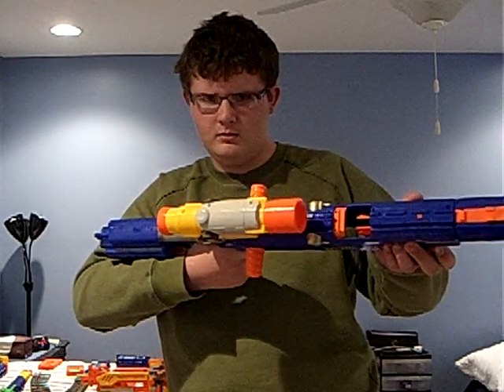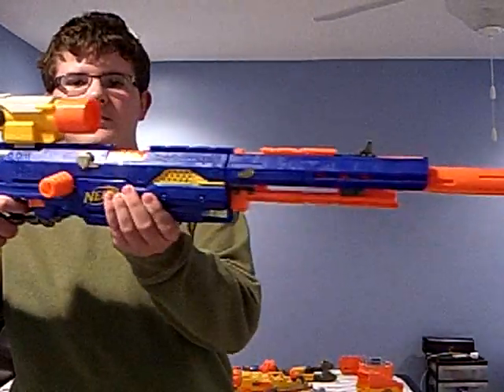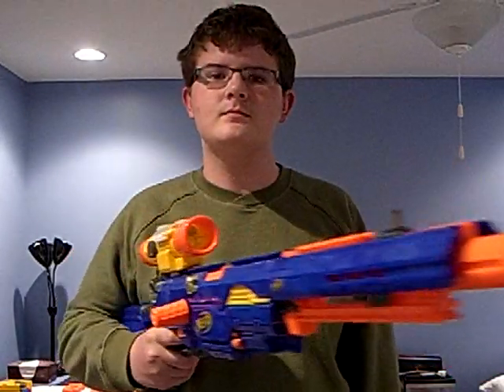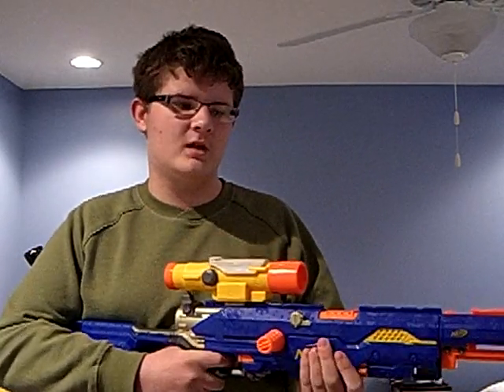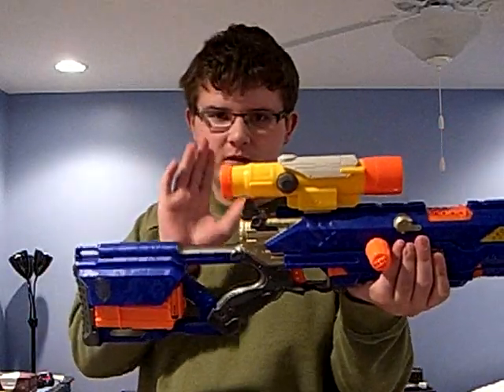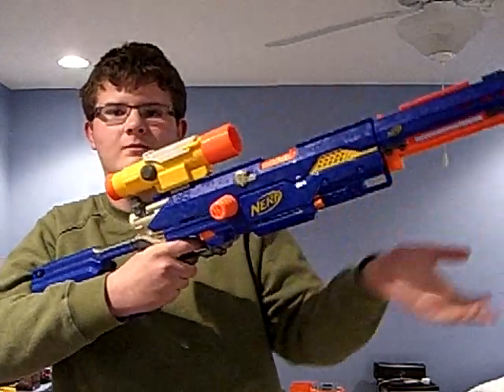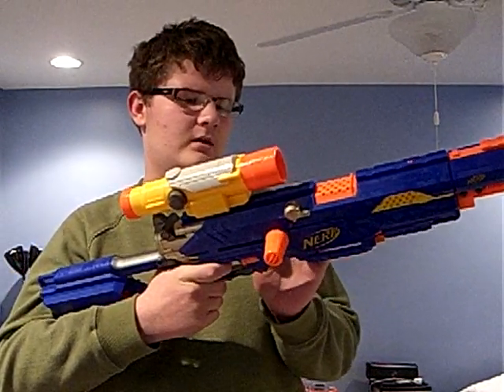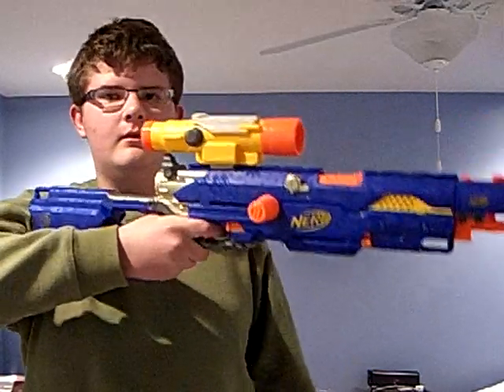Nerf Gun Attachment Combo: LongStrike Scope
what you'll need:
scope part from the LongShot
the entire thing from the LongStrike

attach both of them and you get a more accurate sniper rifle

UPDATE: i finally figured out that this was not a mod mostly just a attachment combo. so stop bothering me about it.